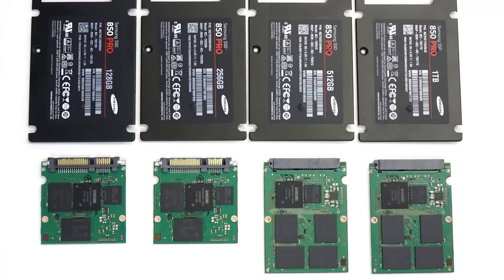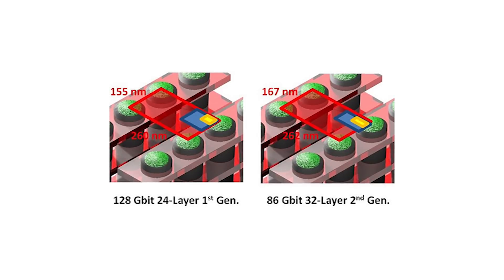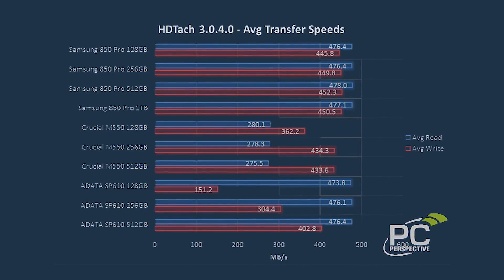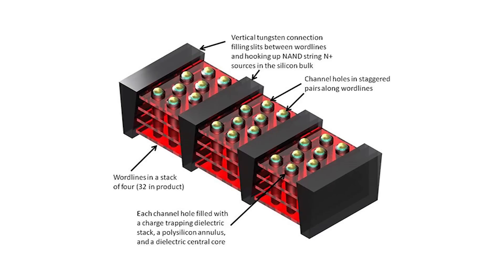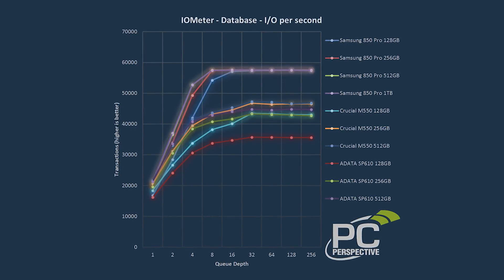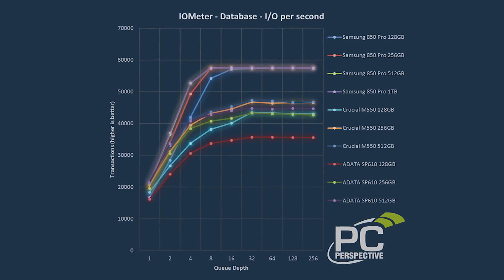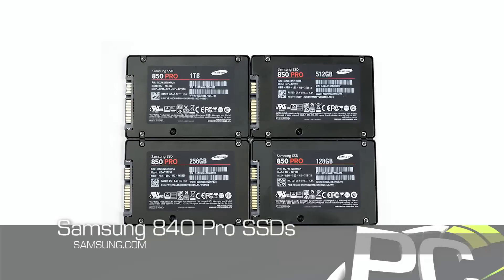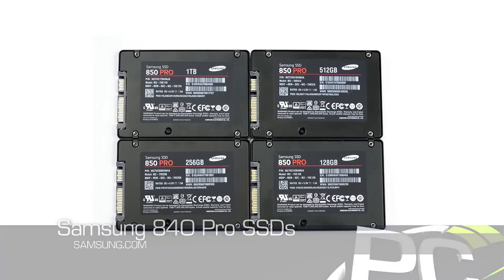Samsung 850 Pro Full Capacity Roundup - Capacity Independent Speed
Given that we are anticipating a launch of the Samsung 850 EVO very shortly, it is a good time to back fill on the complete performance picture of the 850 Pro series. We have done several full capacity roundups of various SSD models over the past months, and the common theme with all of them is that as the die count is reduced in lower capacity models, so is the parallelism that can be achieved. This effect varies based on what type of flash memory die is used, but the end result is mostly an apparent reduction in write performance. Fueling this issue is the increase in flash memory die capacity over time.